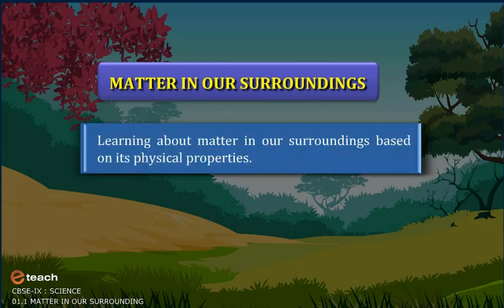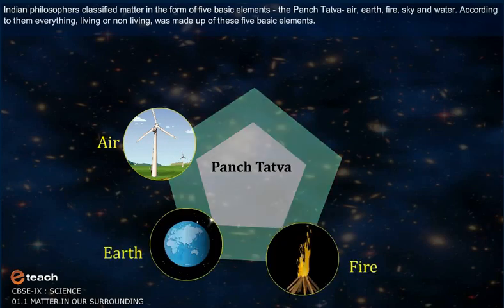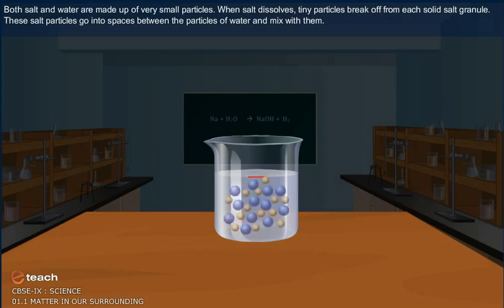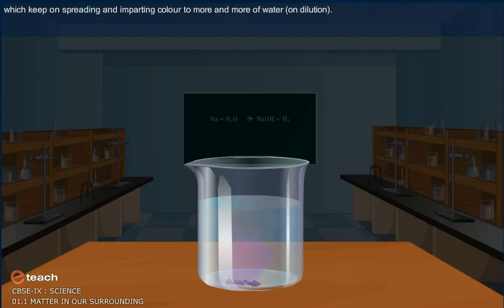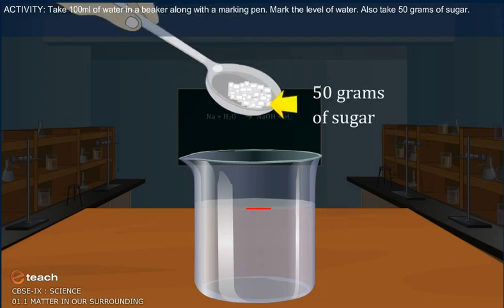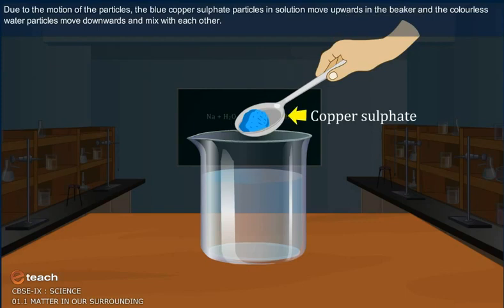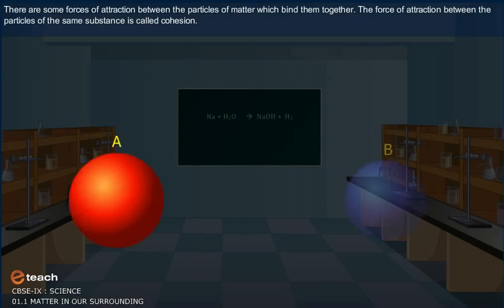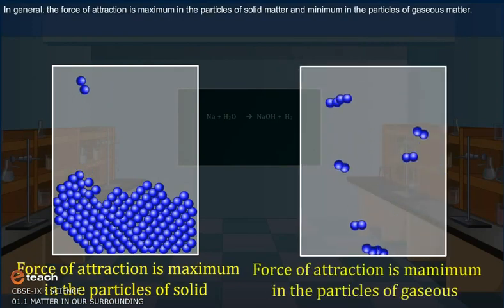MATTER IN OUR SURROUNDINGS 1